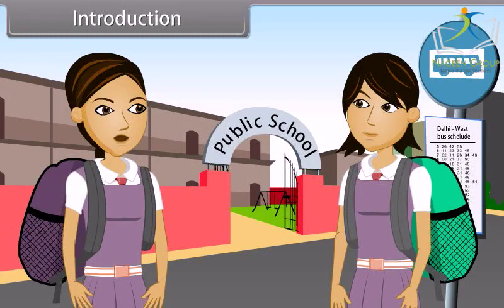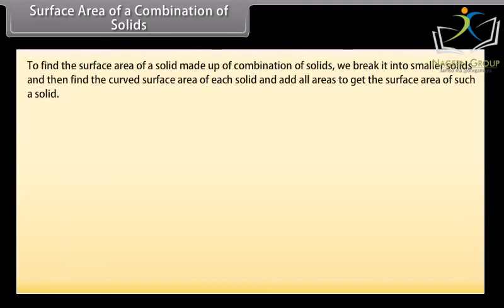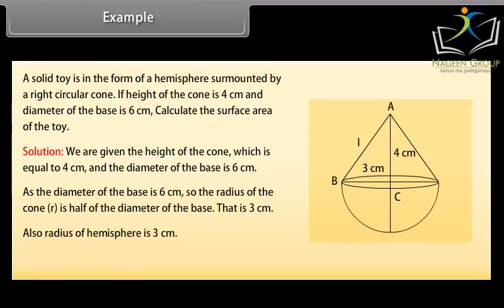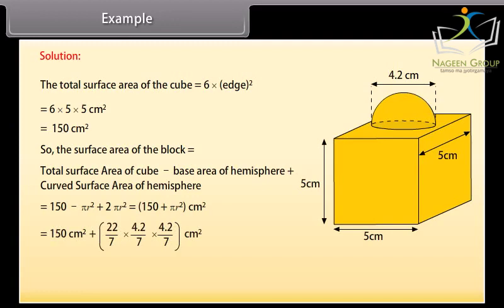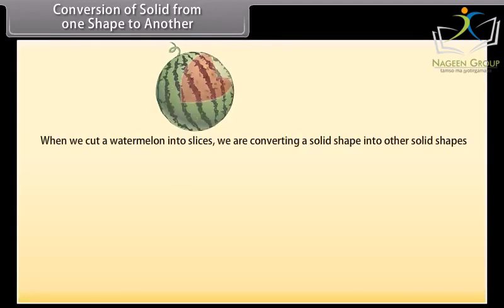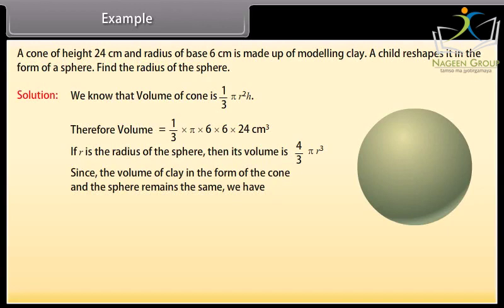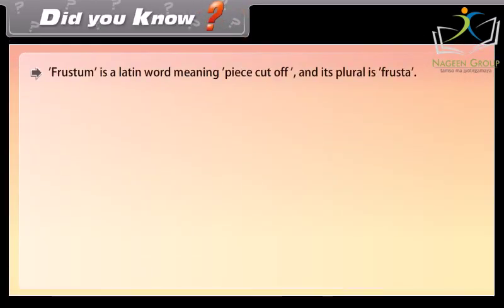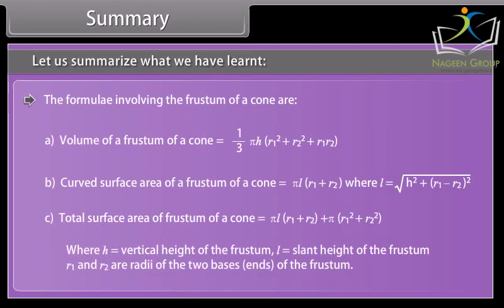Class 10 MATHS || Chapter Surface Areas And Volumes || CBSE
The chapter "Surface Areas and Volumes" is a part of the Class 10 Maths curriculum prescribed by the Central Board of Secondary Education (CBSE) in India. In this chapter, students learn about various concepts related to the calculation of surface areas and volumes of different geometric shapes, such as cubes, cuboids, cylinders, cones, and spheres. They also learn to solve problems based on real-life situations that involve the application of these concepts.